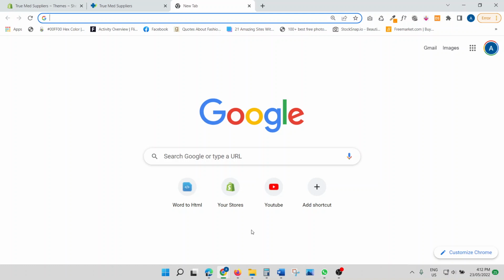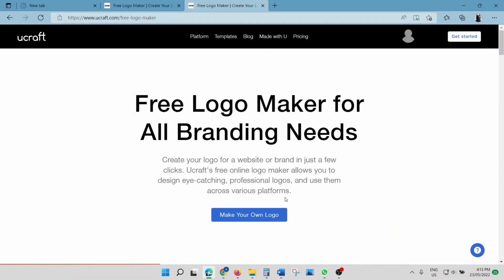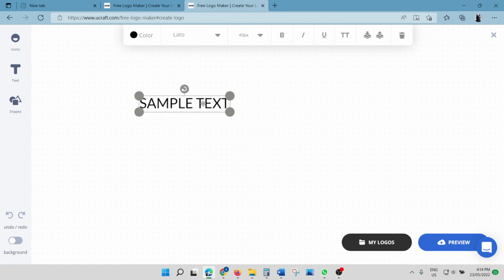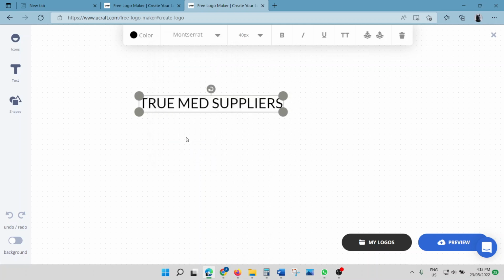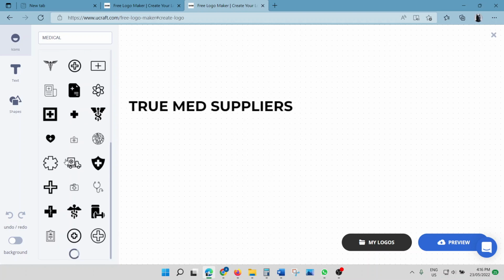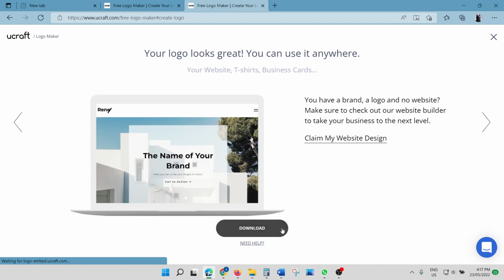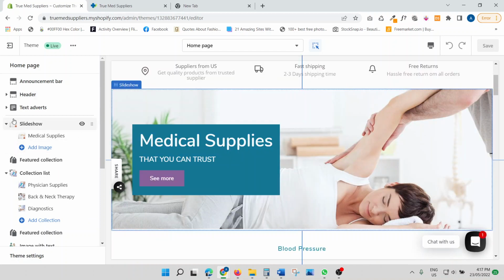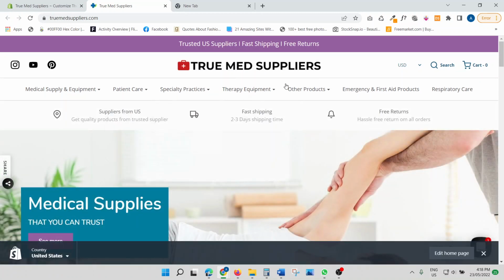How to Create a Simple & Beautiful Logo in 5 Minutes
👉 ucraft is a logo design website which allows you to create logos from scratch in a few minutes. It generates your logo in a very friendly and simple way, without requiring any special training or skill.

👉We will show you how to create a logo in 5 minutes. We have created a short tutorial video that shows you how to make your own logo using ucraft.